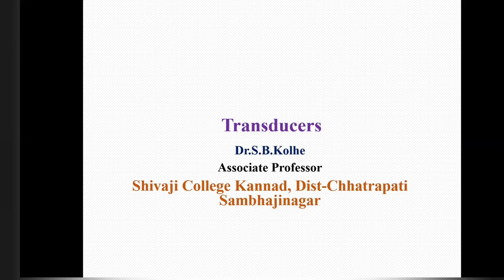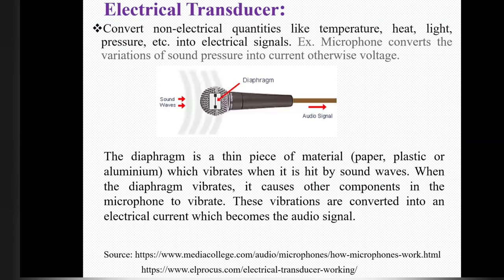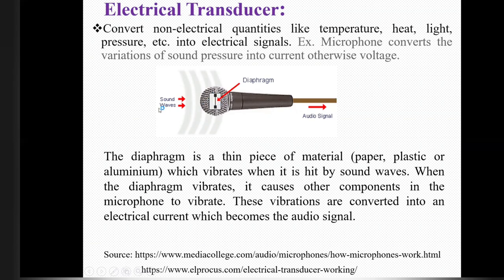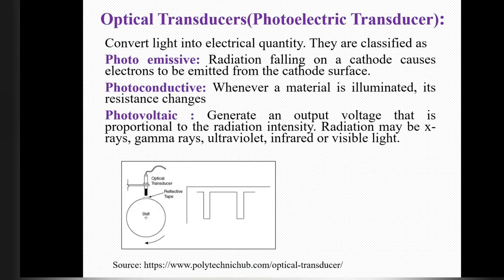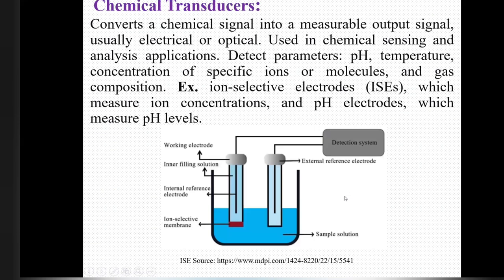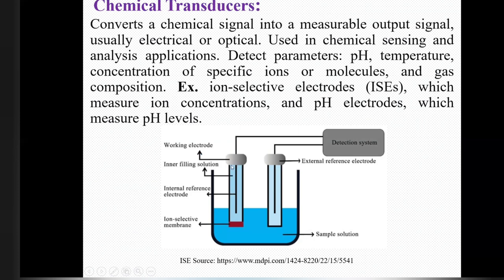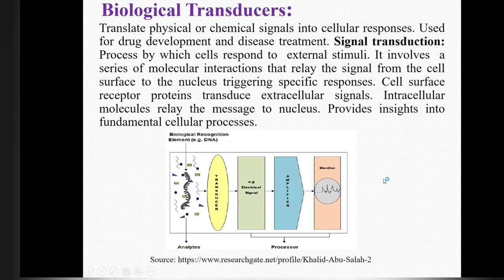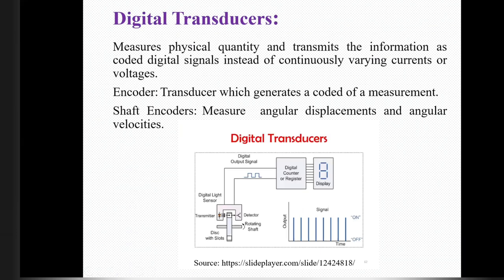Transducers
This video is about transducer, its types.